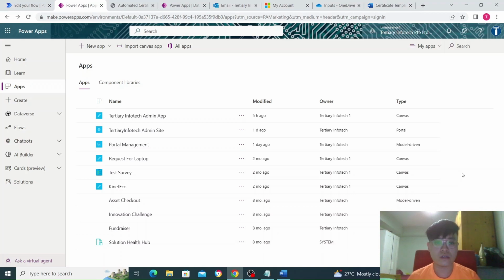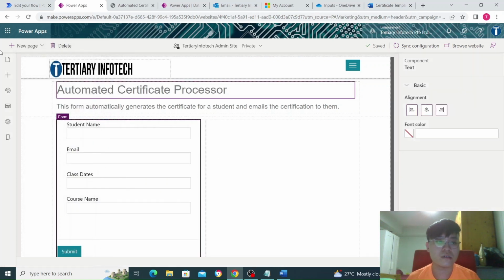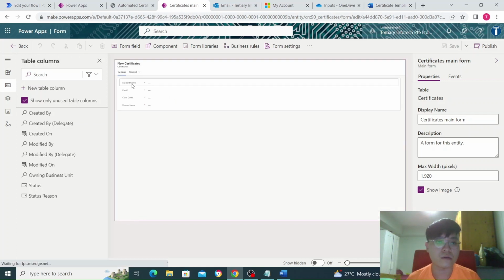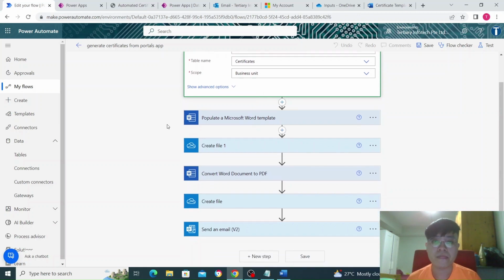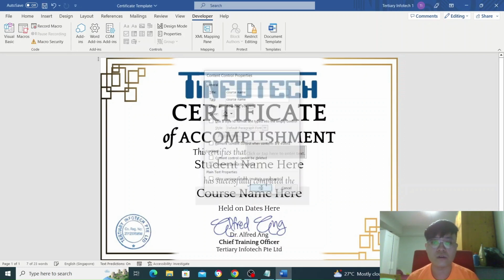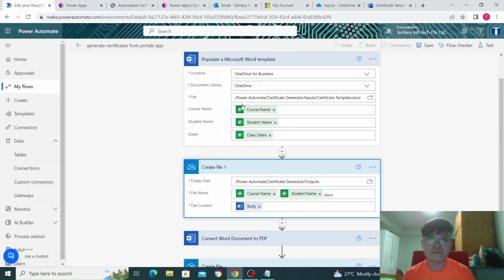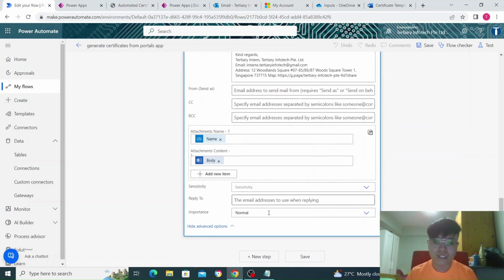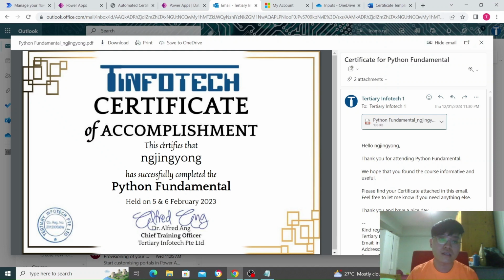Power Automate Tutorial Lesson 2 - Portal App to Generate Certificates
This bitesize video tutorial will demonstrate how to create a portal app to generate the certificate using Power App and Power Automate

1. NICF Applications Integration with Power Apps and Power Automate

1. Microsoft Power Automate Training